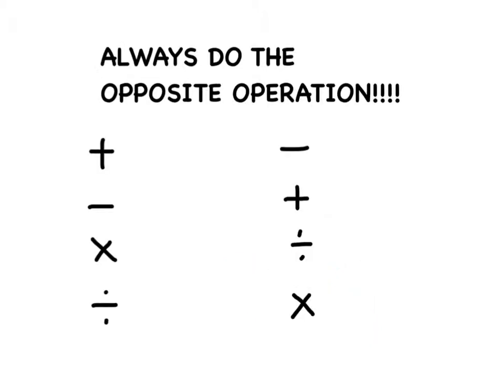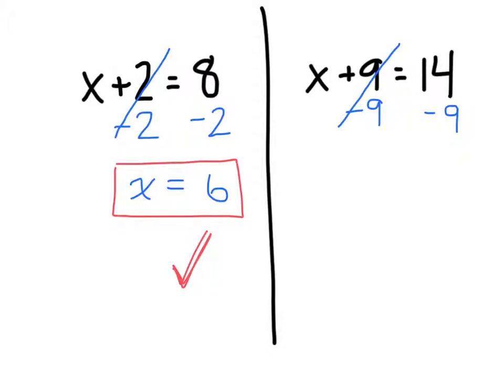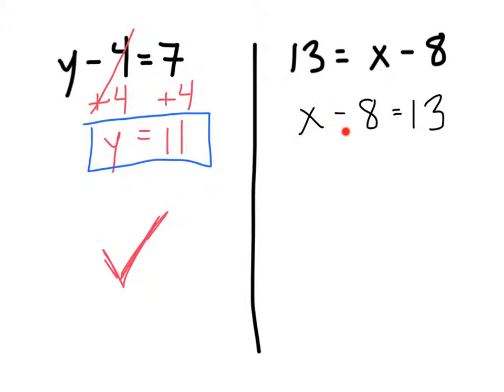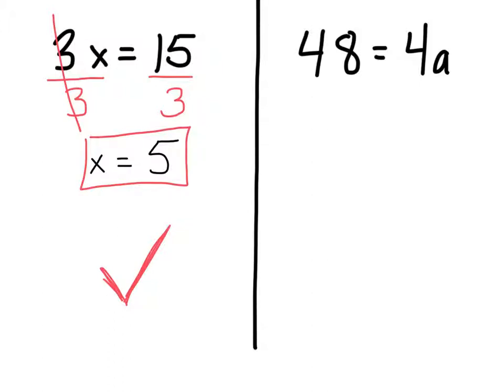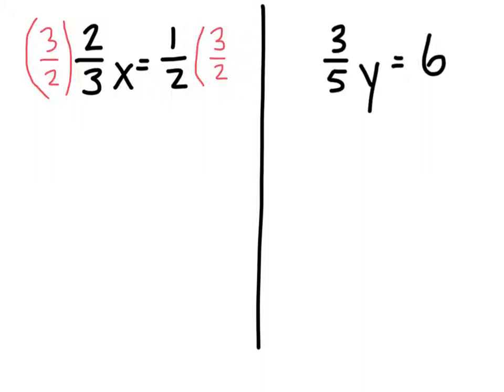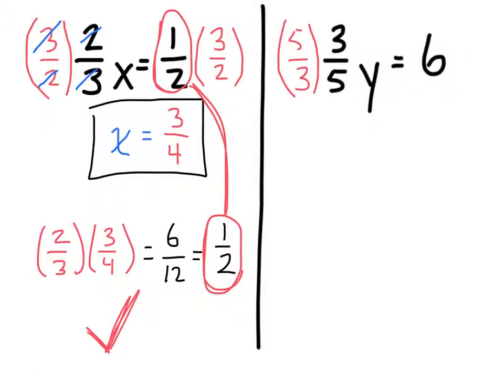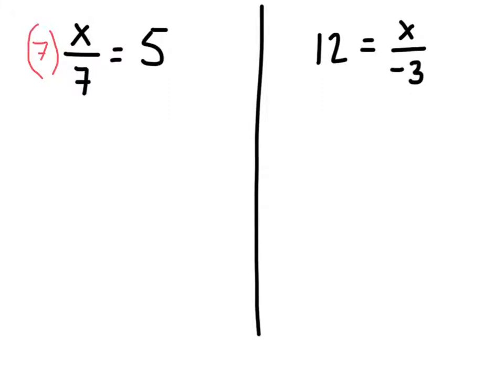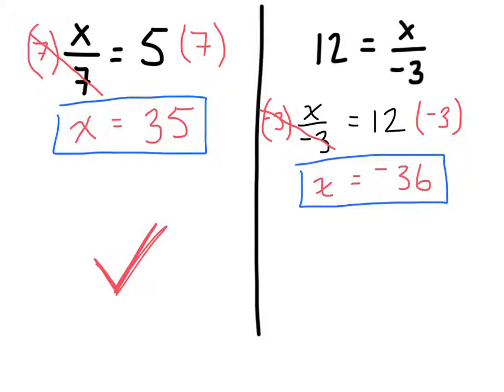8-2-2 Solving One-Step Equations